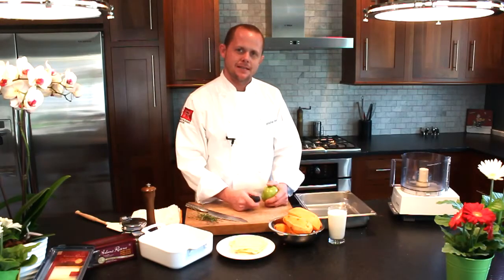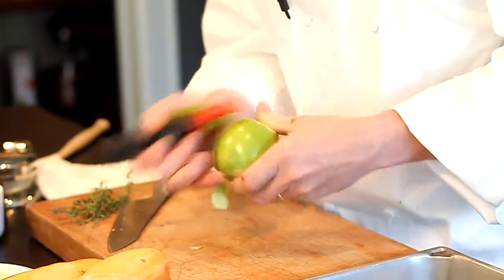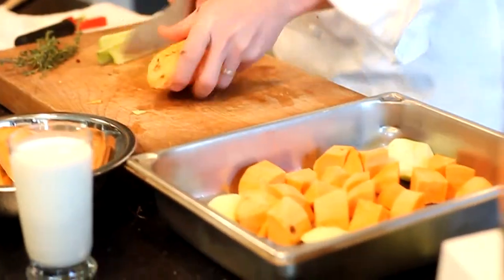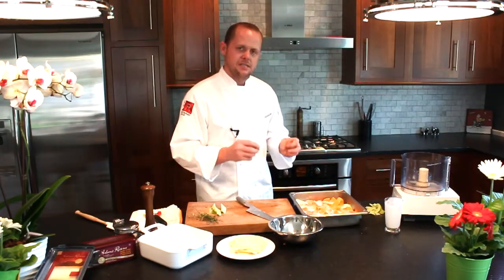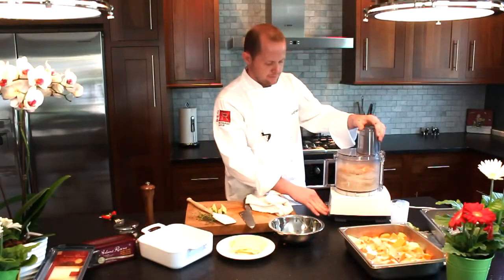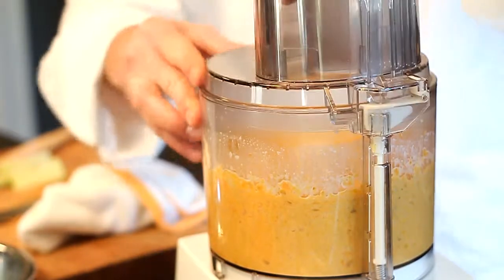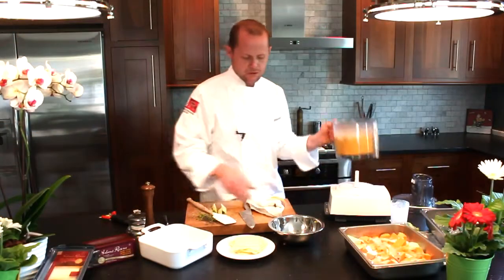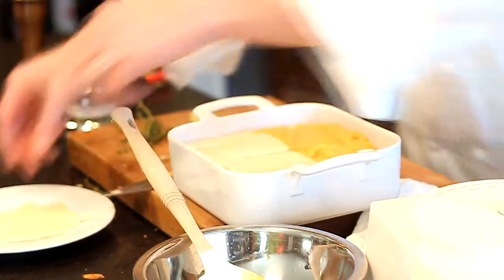ARC Recipe: Sweet Potato Gratin